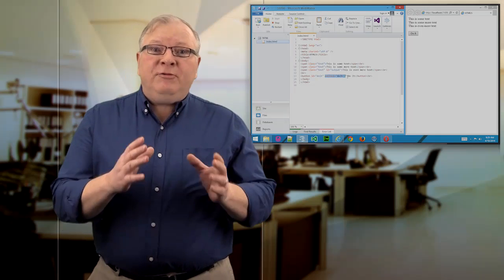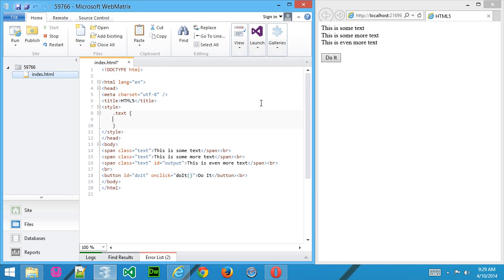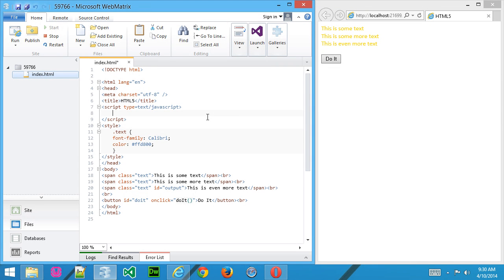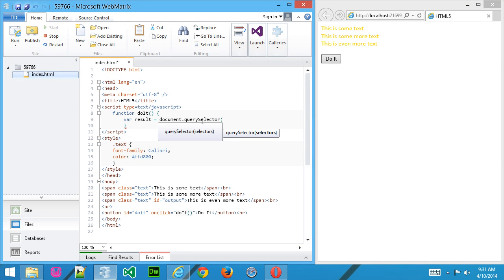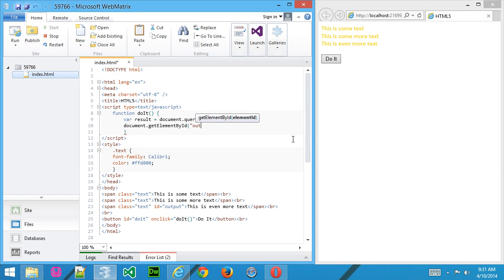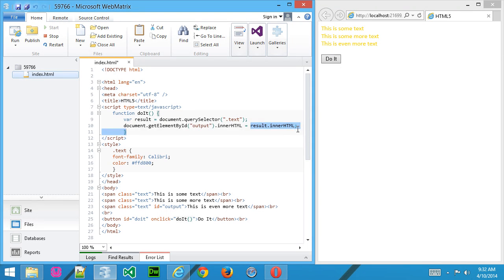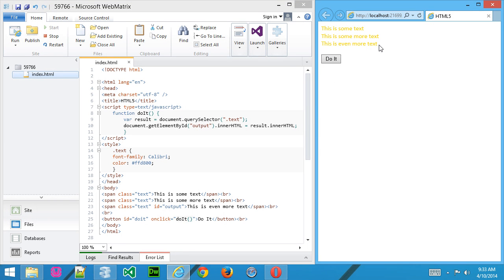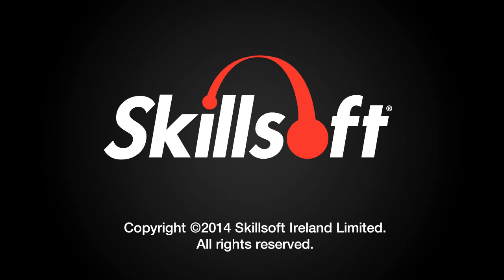HTML5 – Finding HTML Elements Using querySelector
This video is a sample from Skillsoft's video course catalog.  In HTML5, you can use querySelector and and querySelectorAll to find and store page objects that you can then identify and modify. In this video, Jamie Campbell demonstrates how to use querySelector to find HTML objects.